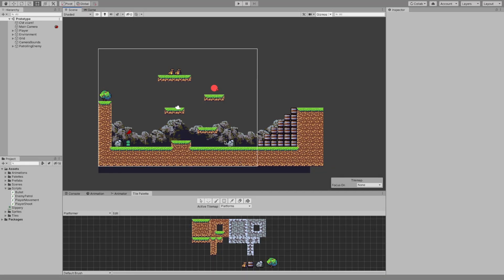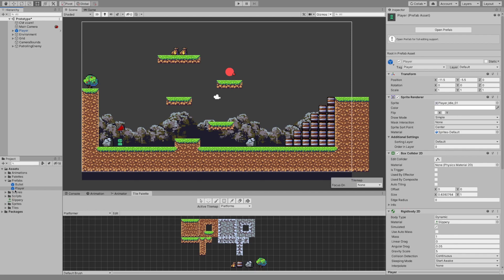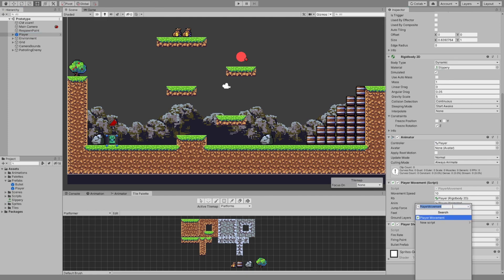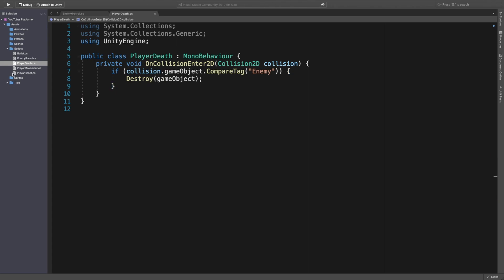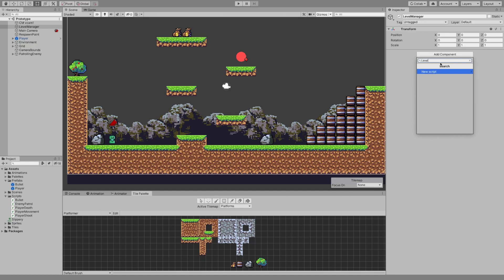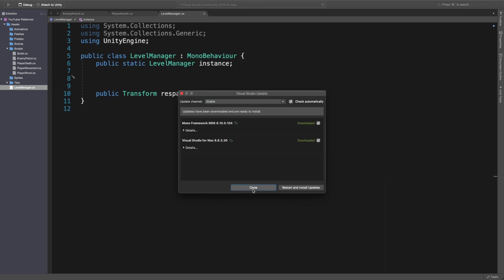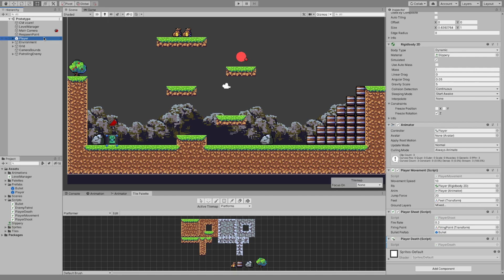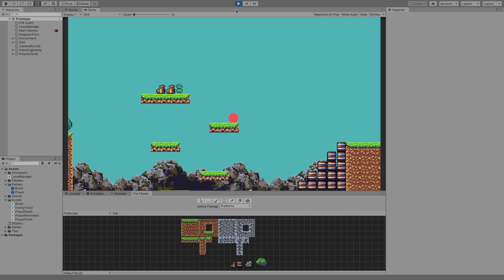Player Death & Respawn | 2D Platformer in Unity #9 | 2D Game Dev Tutorial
In today's video I think I break my knee... Today we learn how to make a 2D Player death and Respawn mechanic inside of the Unity Engine. We look into using Cinemachines Virtual camera as well as collisions between two game objects that will destroy on impact...